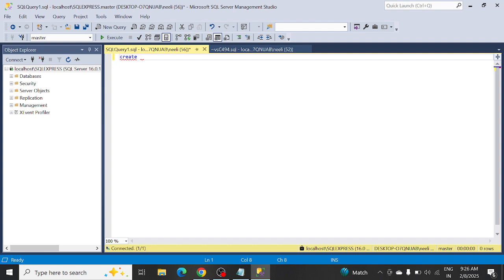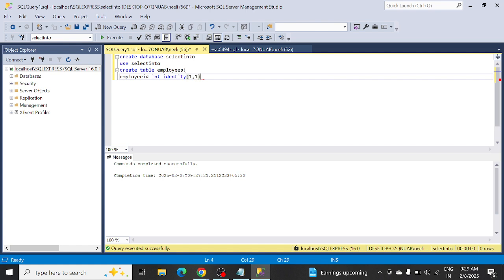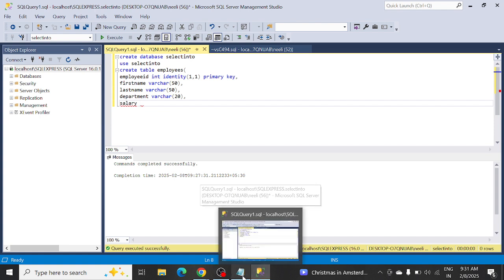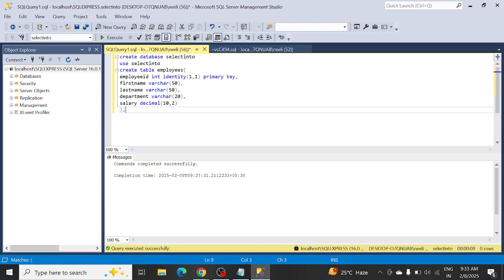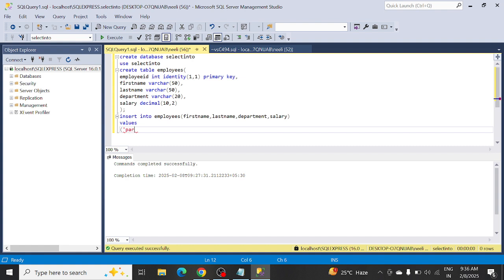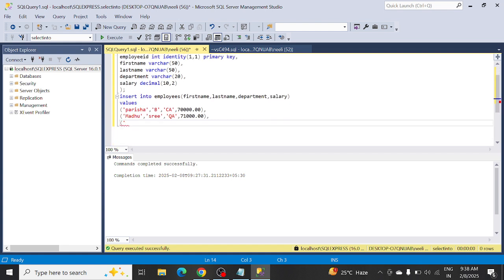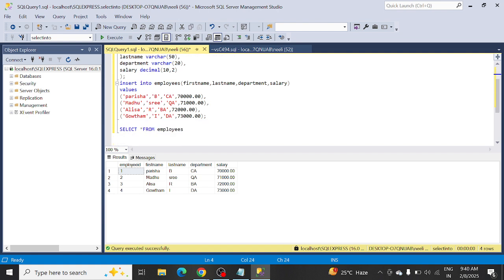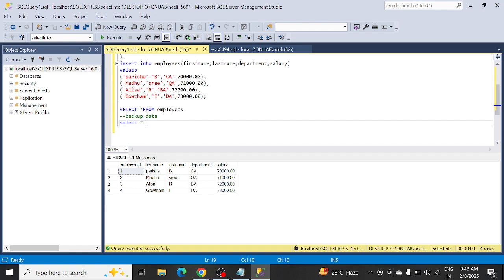selectinto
Want to copy data from one table to another in SQL? The SELECT INTO statement makes it easy! In this video, we’ll walk you through how to use SELECT INTO to create a new table and insert data from an existing one.

🚀 What You'll Learn:
✅ What is SELECT INTO in SQL?
✅ How to copy data from one table to another
✅ Creating a backup table using SELECT INTO
✅ Copying specific columns with conditions
✅ Key differences between SELECT INTO and INSERT INTO SELECT

💡 Perfect for Beginners & Database Administrators!

📌 SQL Basics for Beginners
📌 INSERT INTO vs SELECT INTO